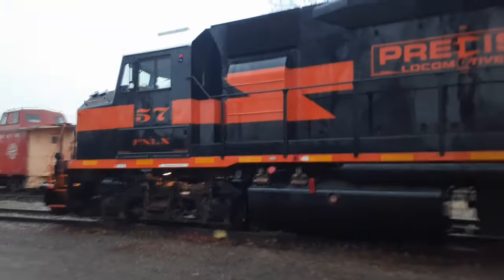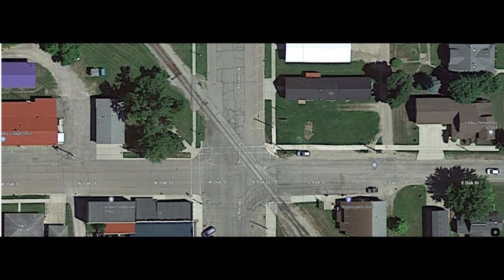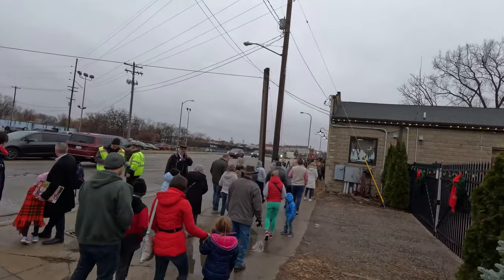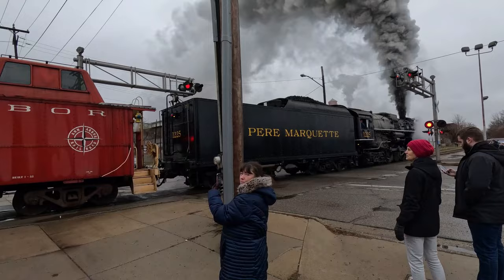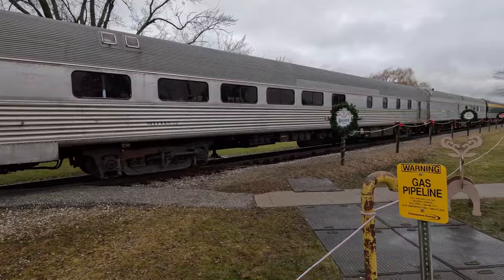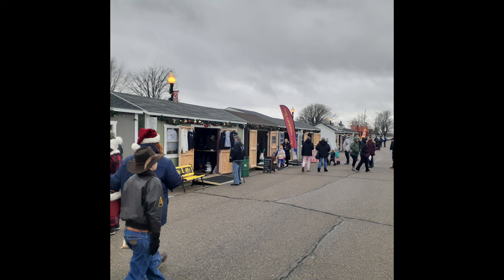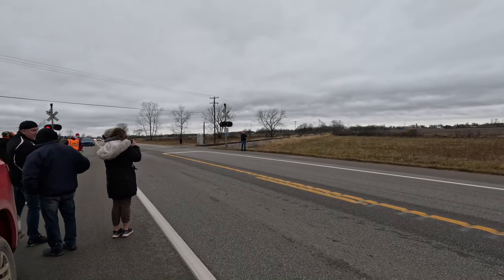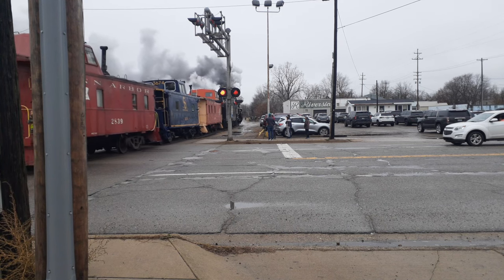Michigan Steam Special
A Michigan Steam Special in Owasso.